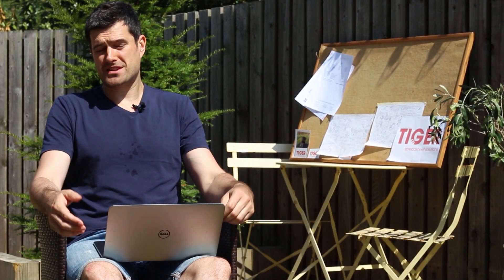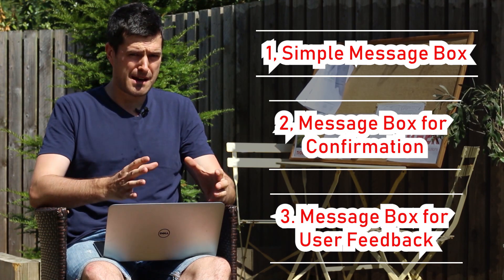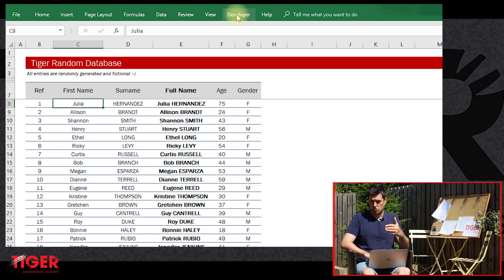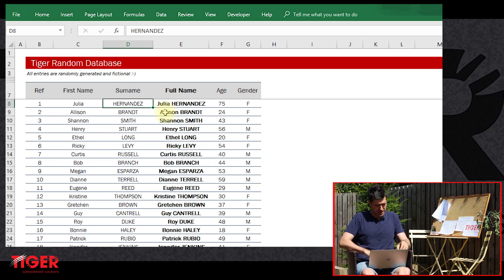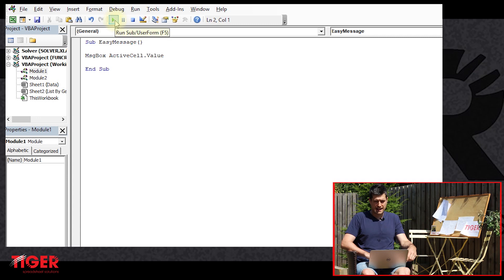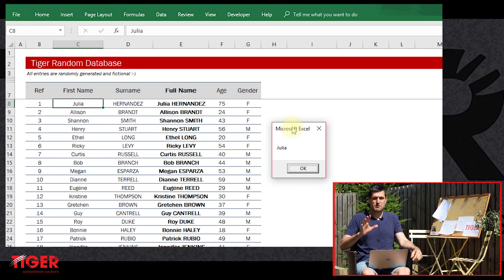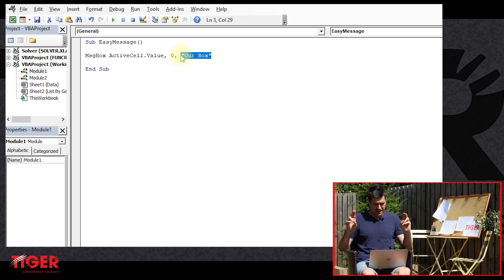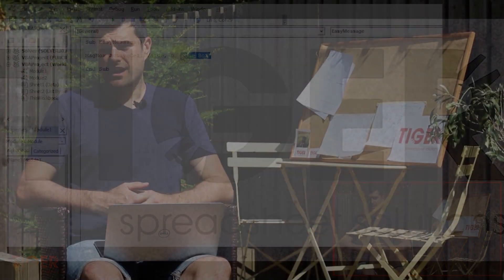Excel VBA Message Boxes 1 - Simple Msgbox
This video series teaches you the basics of Excel VBA messages boxes. With the building blocks provided, you will be able to create powerful, dynamic message boxes that provide the user with the information they need, when they need it. First, we cover a simple message box. Then, we look at two possible applications of Excel VBA message boxes: first, to seek permission from the user to run a macro; second, to report back to the user after a macro is run. So, let’s get into it!

What did you make of this video series?  Get in touch with Tiger using the platforms below: